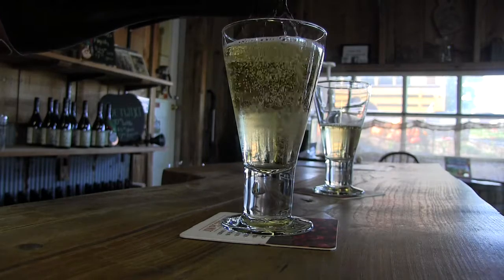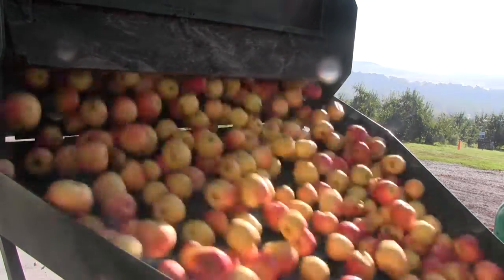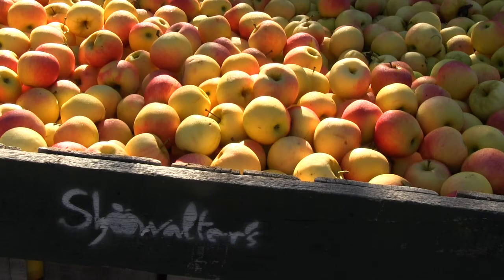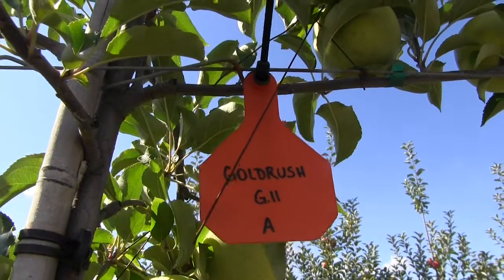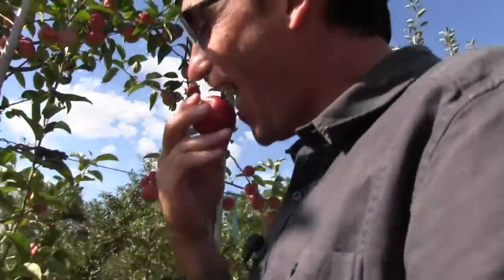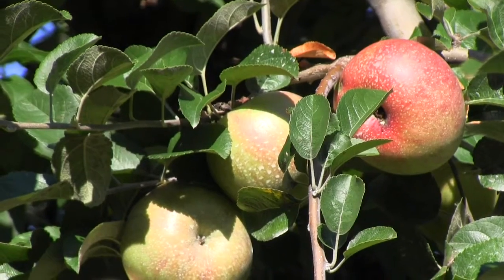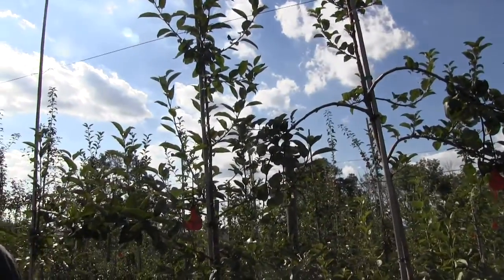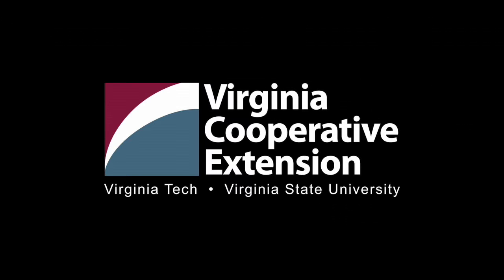Extension experts help the state's cider industry grow - Virginia Tech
Virginia Cooperative Extension has become a valuable resource for area cideries and apple growers as the industry has boomed.